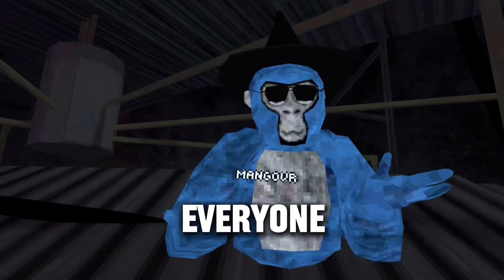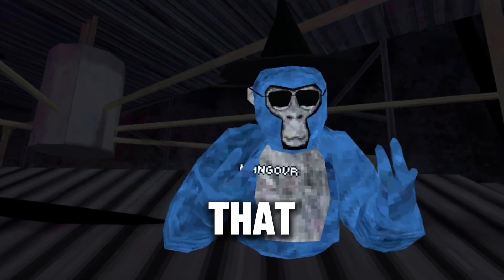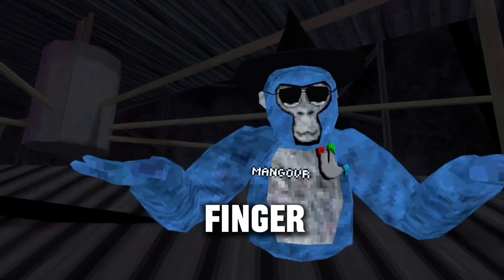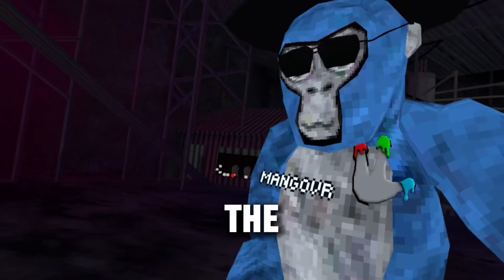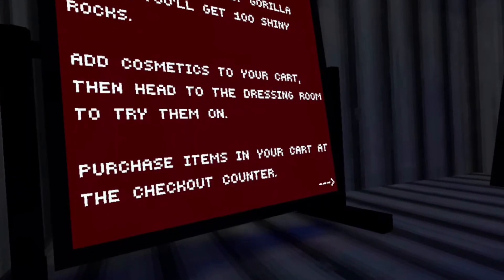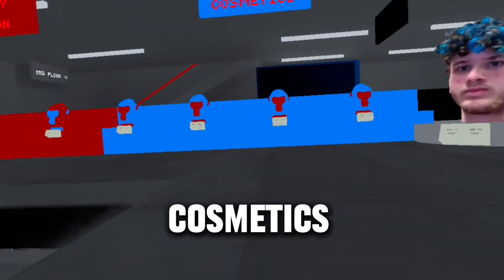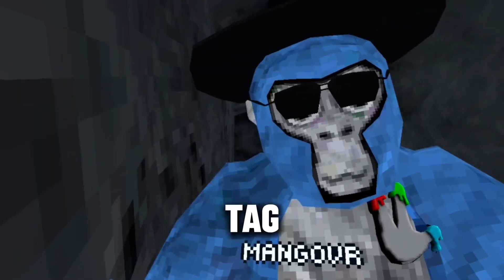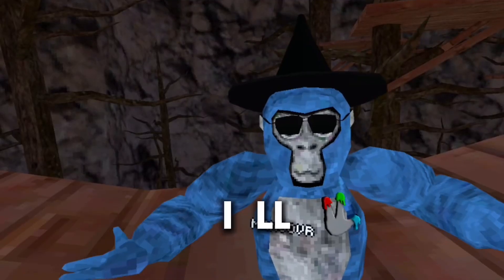HOW TO GET CAMERA MOD AND FINGER PAINTER IN GORILLA TAG (STAND ALONE (QUEST Tutorial)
Music in the background - resonance x do ya like by childish gambino!!!

This is a gorilla tag fan game called Project Bl4de on app lab. I wanted to see who would actually look in the description for it.￼￼